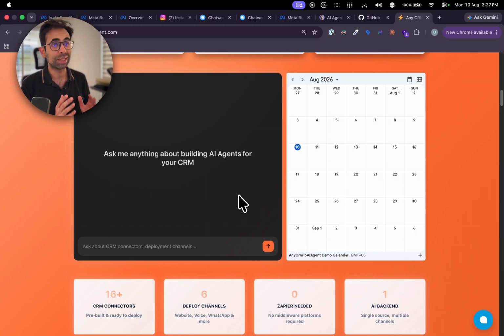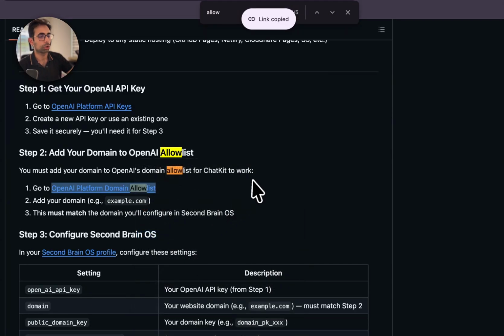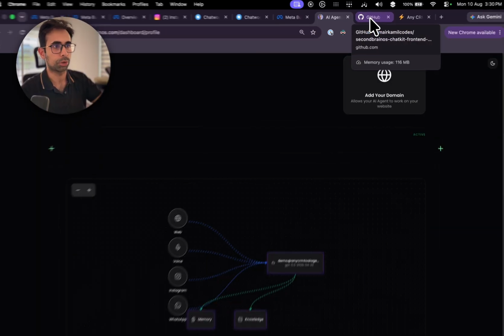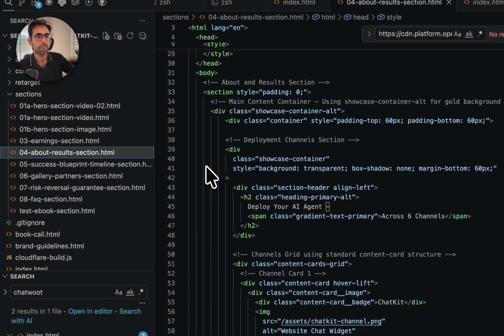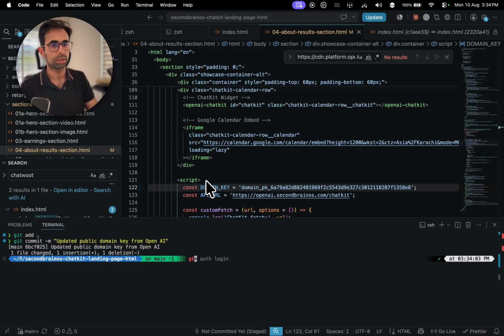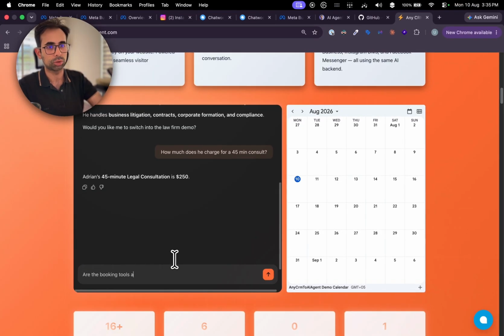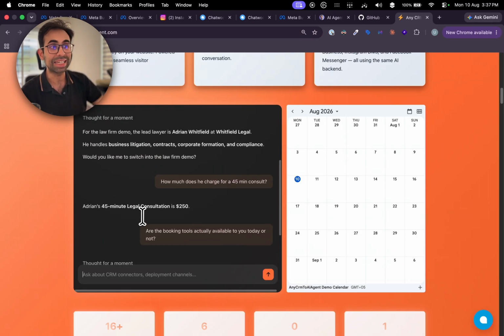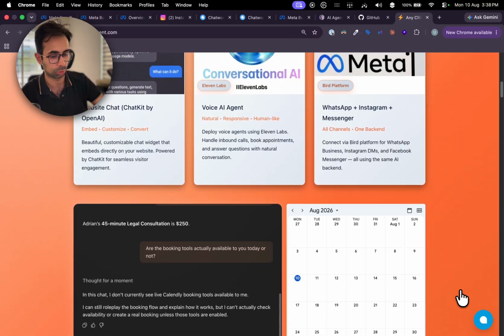The Full-Width Website AI Agent That Replaces Your Contact Form (Part 6 of 8)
Part 6: your website, option B. Instead of a corner bubble, a full-width chat experience on the page itself: visitor enters a name and email and talks to the receptionist directly. We register the domain and the OpenAI public domain key with Second Brain OS, wire it up, and I explain which of the two website options belongs where.